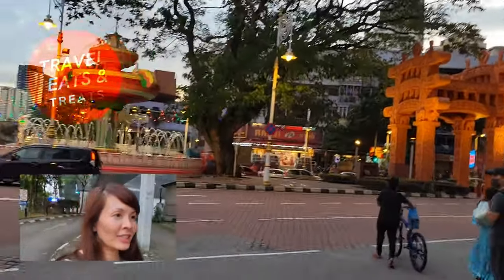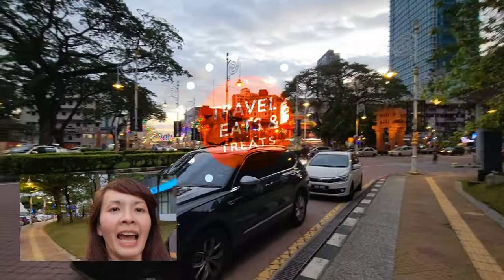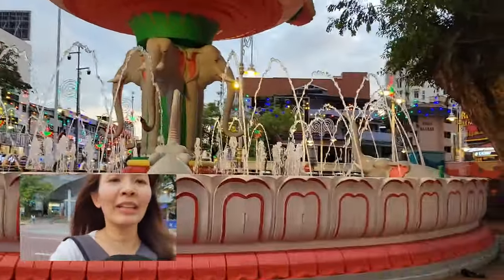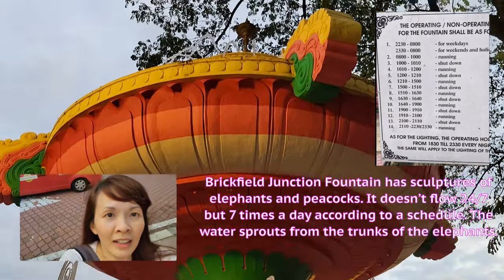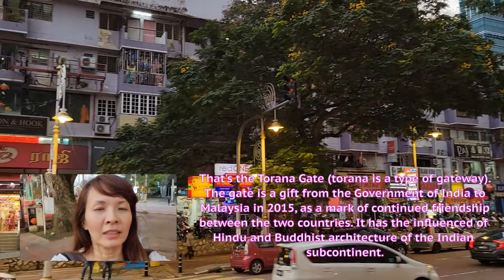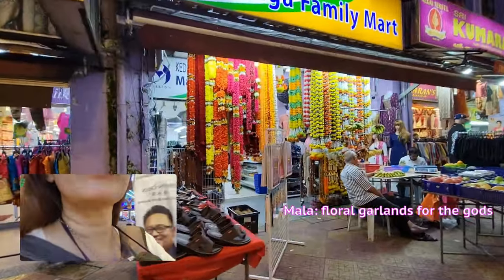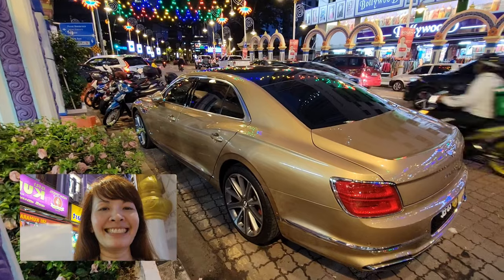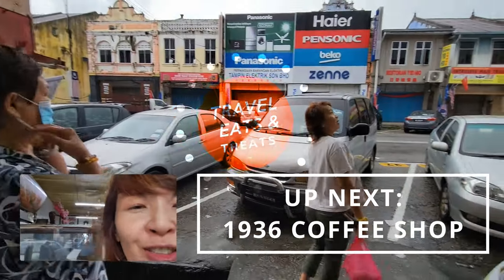[4k] LIttle India in Kuala Lumpur Brickfield Junction Fountain | (subtitles:日本語/中文/Malay)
Little India in Kuala Lumpur Malaysia is very colorful at night.  It has textile shops and jewelry stores. You can hear the traditional music all around. There are the Brickfield Junction Foutain and the Torana Gate landmarks as well.

0:00 Introduction
1:17 Brickfield Junction Fountain has sculptures of elephants and peacocks. It doesn’t flow 24/7 but 7 times a day according to a schedule. The water sprouts from the trunks of the elephants.
2:05 That's the Torana Gate (torana is a type of gateway). The gate is a gift from the Government of India to Malaysia in 2015, as a mark of continued friendship between the two countries. It has the influenced of Hindu and Buddhist architecture of the Indian subcontinent.
3:09 Mala: floral garlands for the gods

マレーシアのクアラルンプールにあるリトル インディアは、夜はとてもカラフルです。 テキスタイルショップや宝石店があります。 いたるところで伝統音楽が聞こえてきます。 ブリックフィールド ジャンクション ファウテンとトラナ ゲートのランドマークもあります。

马来西亚吉隆坡的小印度，晚上非常的五光十色。 它有纺织品商店和珠宝店。 你可以听到周围的传统音乐。 还有 Brickfield Junction Foutain 和 Torana Gate 地标。

Little India di Kuala Lumpur Malaysia sangat berwarna-warni pada waktu malam. Ia mempunyai kedai tekstil dan kedai barang kemas. Anda boleh mendengar muzik tradisional di sekeliling. Terdapat juga Brickfield Junction Foutain dan Torana Gate.

VIDEO SHOT WITH: Samsung Galaxy S21 - [Director's View]

▸ Samsung S21 5G
▸ Sony ZV-1
▸ DJI Pocket 2
▸ Crucial 1TB External SSD
▸ Samsung 128EVO Plus SD Card
▸ SanDisk 128GB V30 micro SD Card

Monetarily Supporting The Channel:
We really appreciate it and it helps the channel a lot, but please don't feel it is necessary to enjoy our content. 😎 🙏